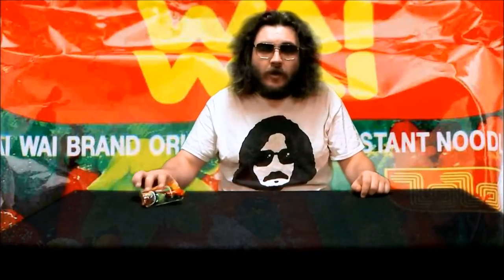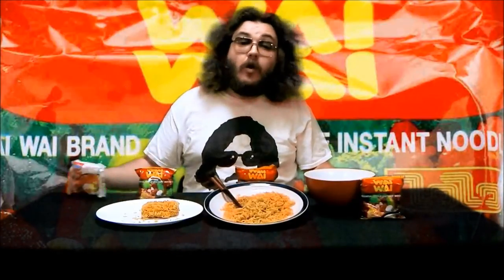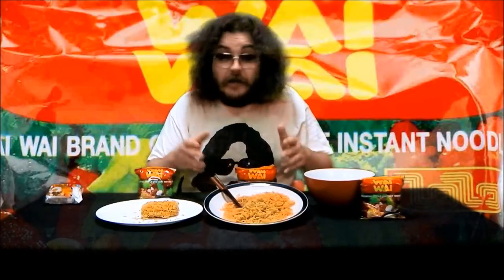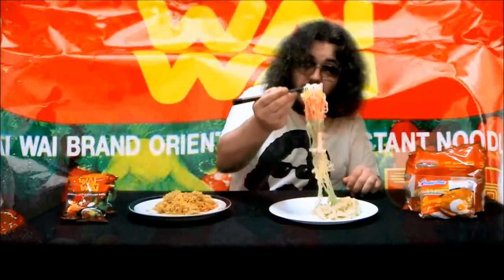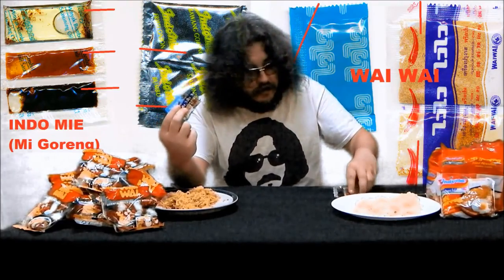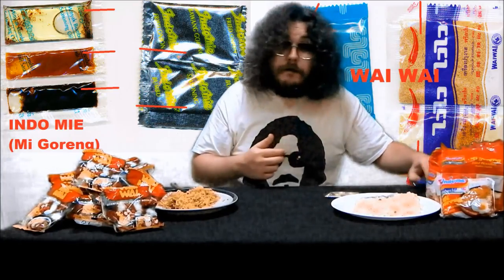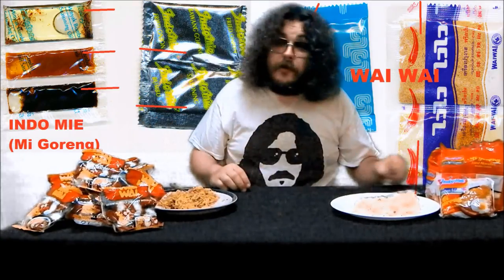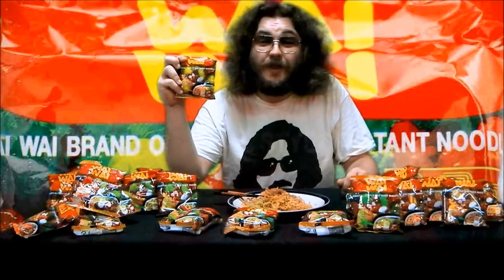Wai Wai Noodle Review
My review of Wai Wai noodles in which I compare them against Indo-Mie brand Mi Goreng noodles.